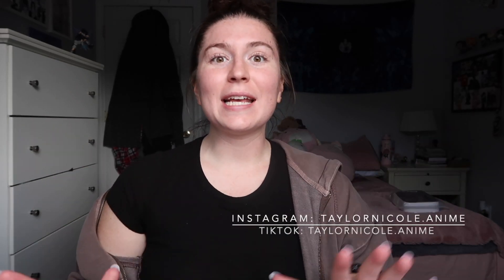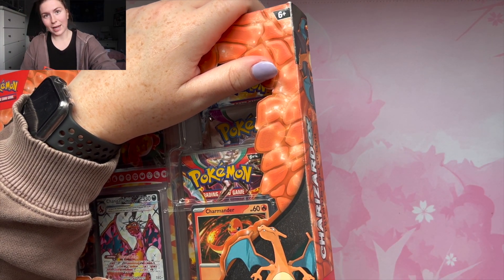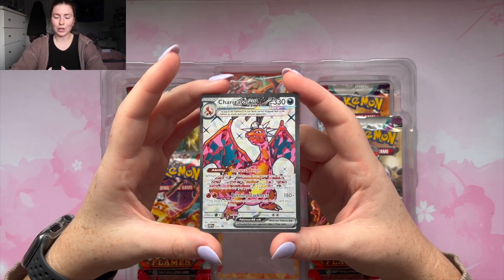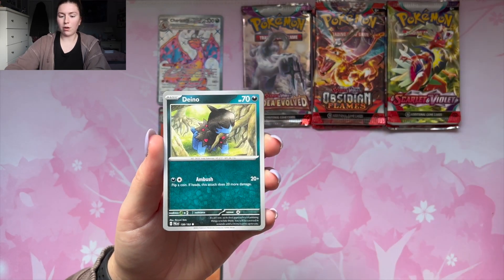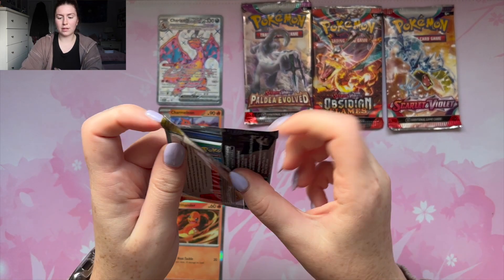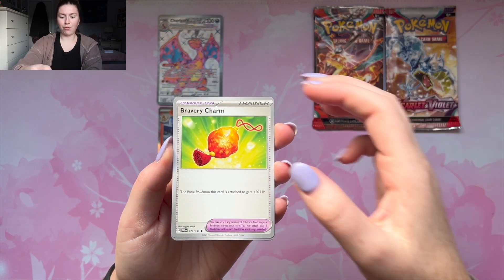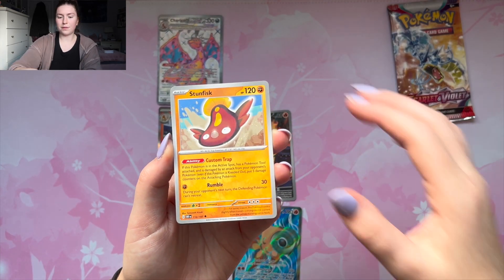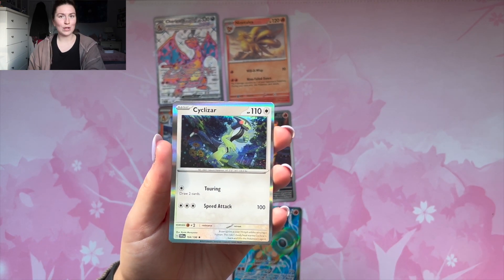Is the Charizard EX Box Worth It?!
Hey everyone!! Today’s video is a Pokemon Charizard EX Premium Collection Box opening!!! Make sure you guys leave a comment of any video recommendations or any other product you want opened!

much love
Taylor